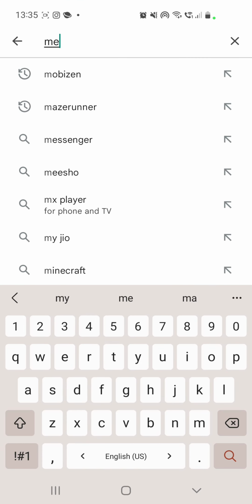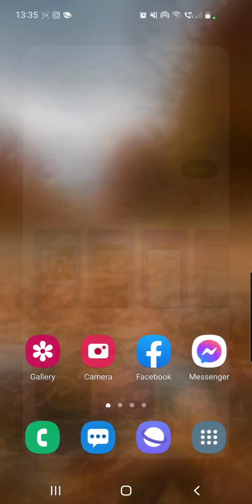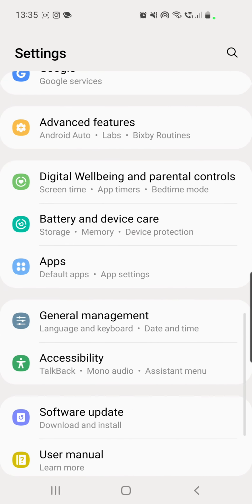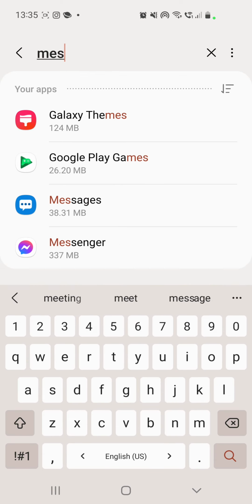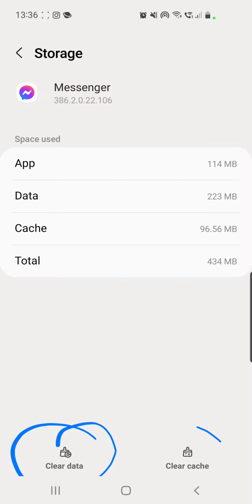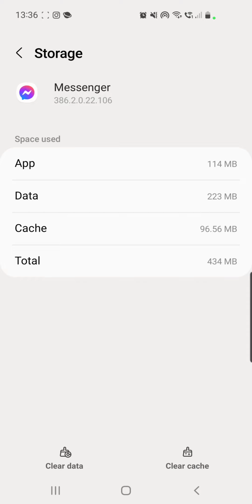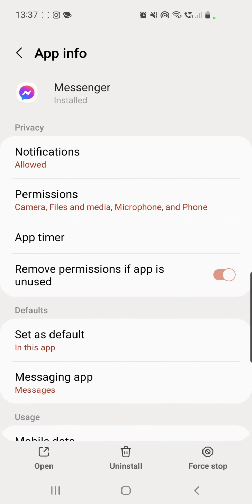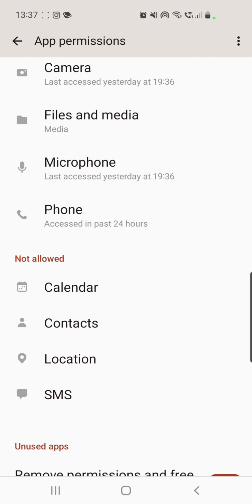How to Fix Can't open Messages on Messenger | Facebook Messenger not working Problem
Working 100%! How to Fix Can't open Messages on Messenger | Facebook Messenger not working Problem! This method is super easy and will definitely help you!
In this video I will show you how you can Fix Messages not opening on Messenger